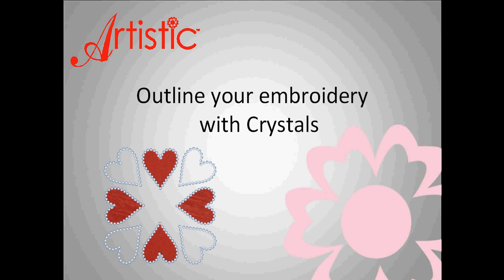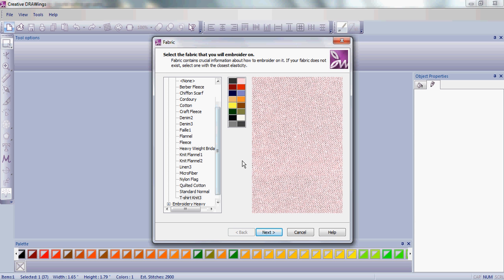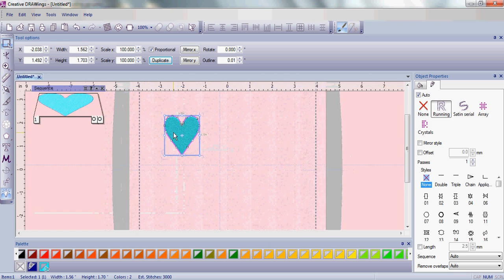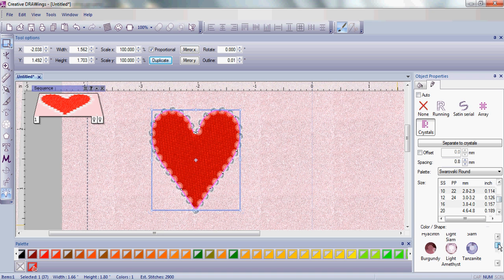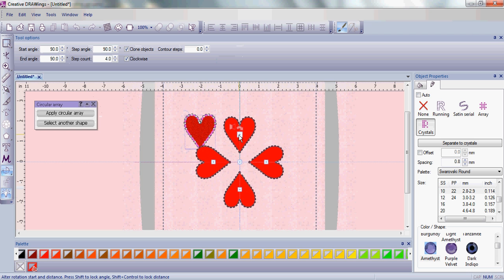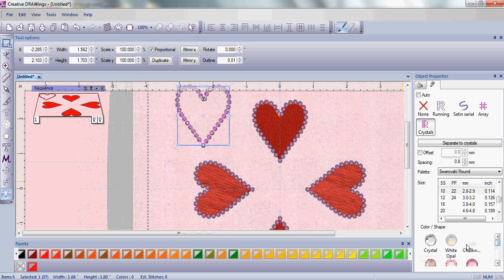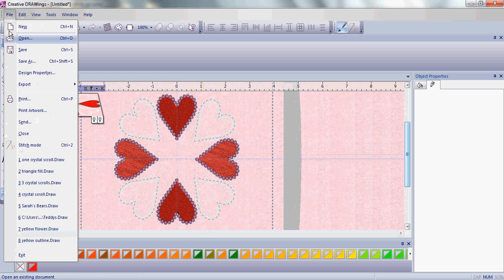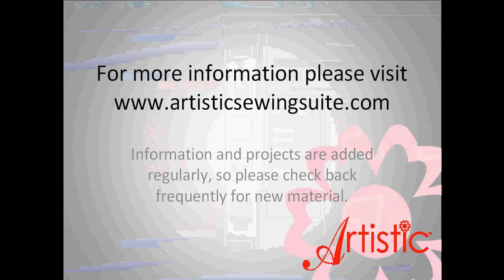Crystal Outline Review Video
Outline shapes with rhinestones using Artistic Suite software.